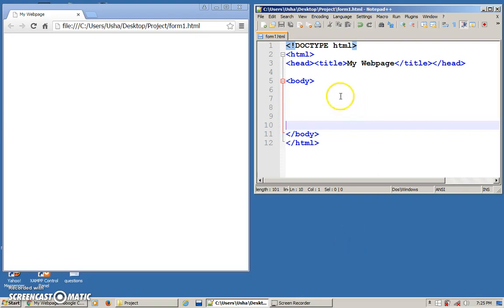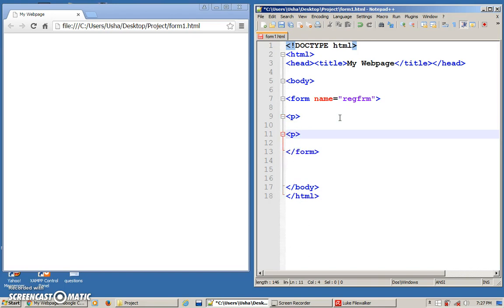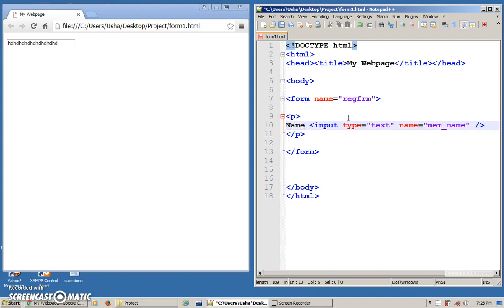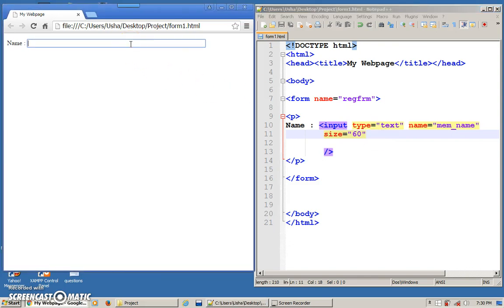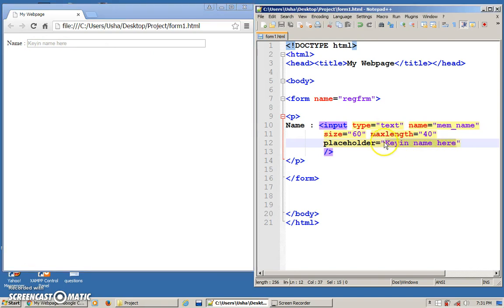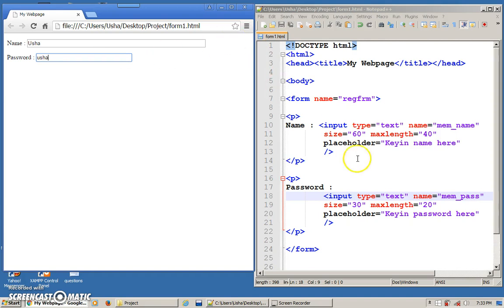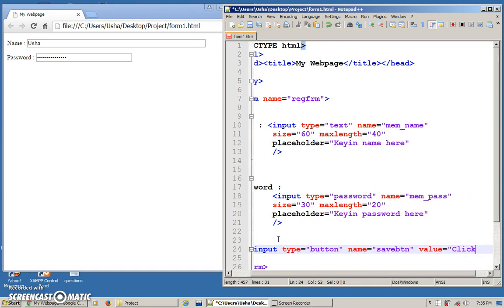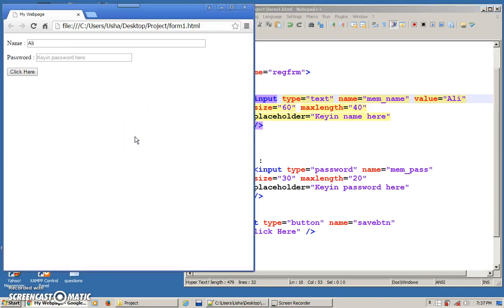Form, textboxes and buttons (1)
The video explains the use of forms, textboxes and buttons